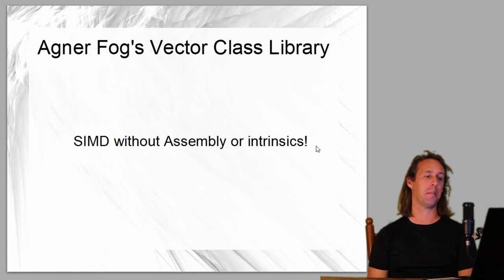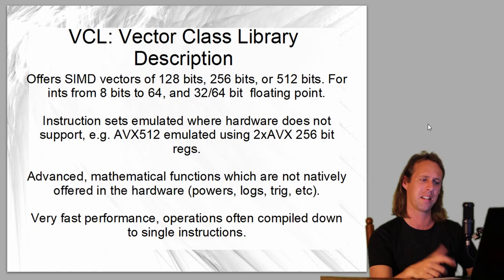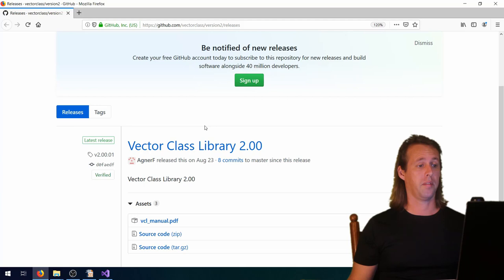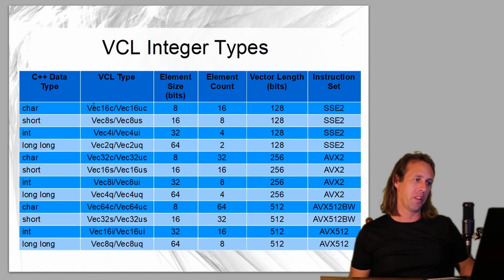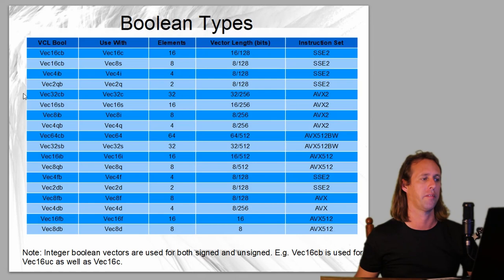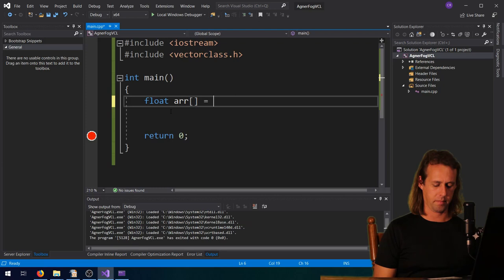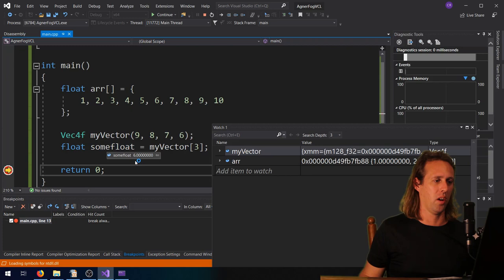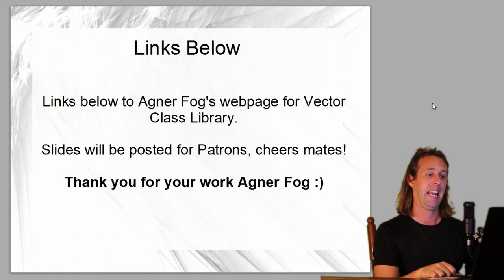Agner Fog's VCL (Vector Class Library Installation and Overview)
In this video we'll look at installing Agner Fog's VCL (Vector Class Library). We look at installing the library, as well as an overview of the vector types, SIMD, and how to use the library. The library provides a convenient method for high performance SIMD vectors, including SSE2, AVX and AVX512, without ASM or intrinsics.